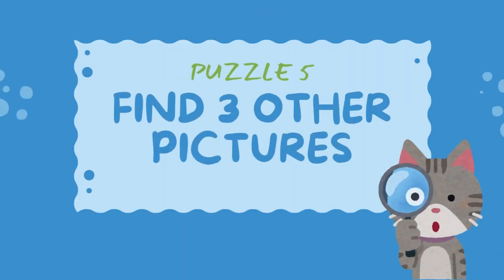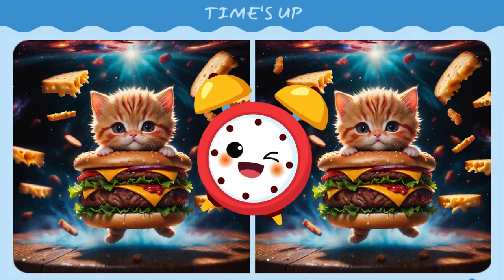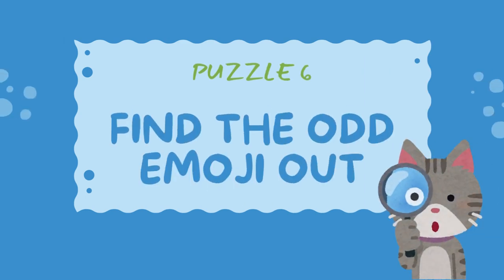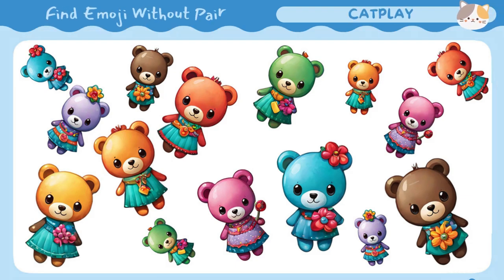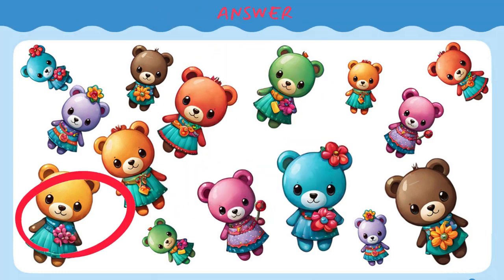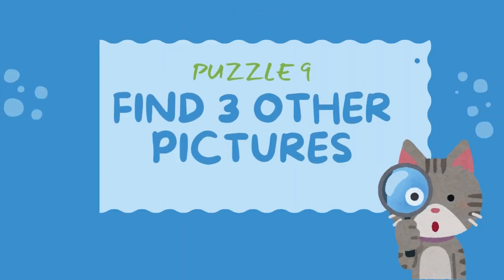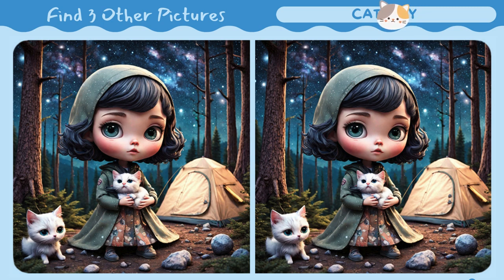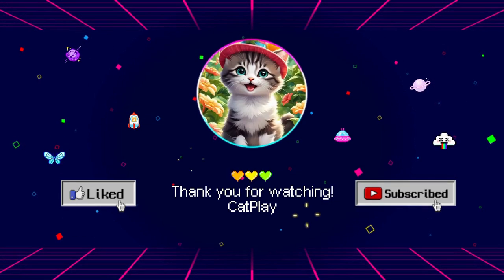A fun game to keep you focused. Spot the difference/숨은그림찾기 99% can't find difference